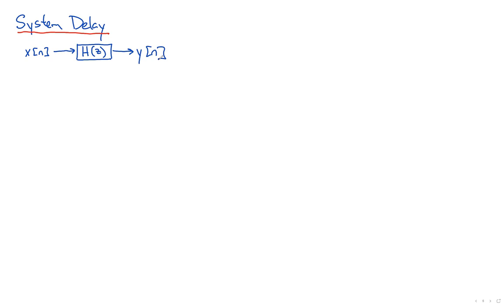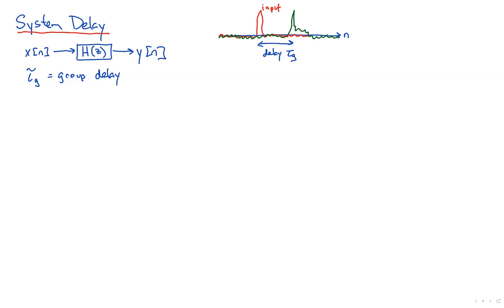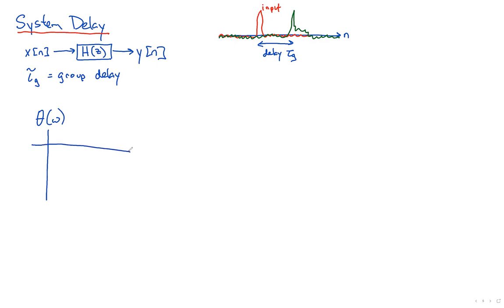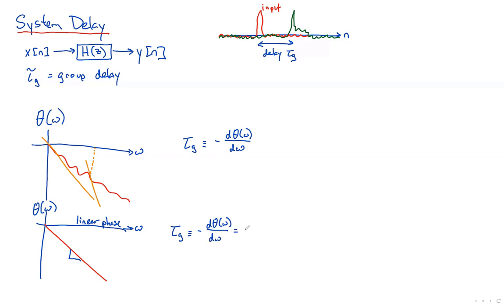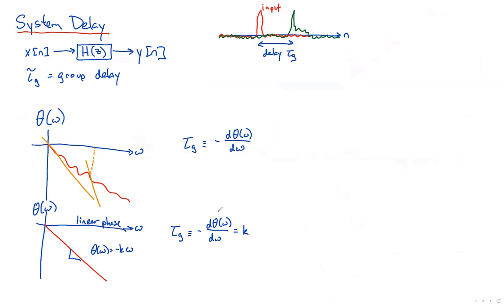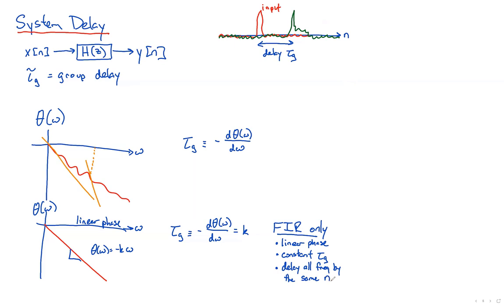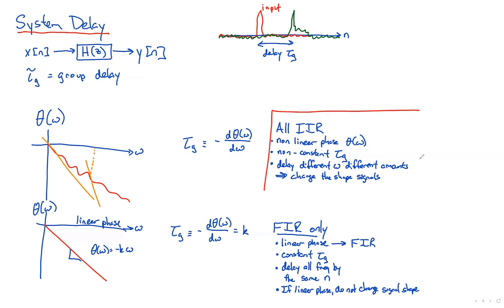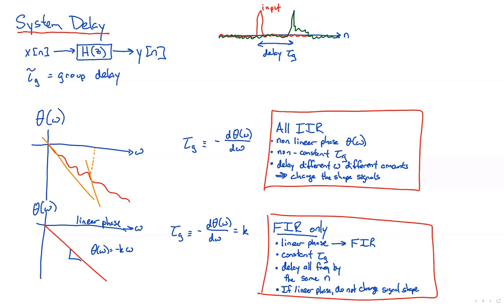EE431 - 19 More TF Properties - 05 Group Delay